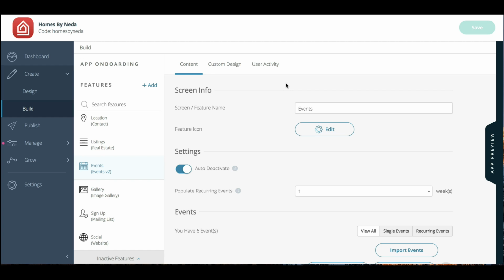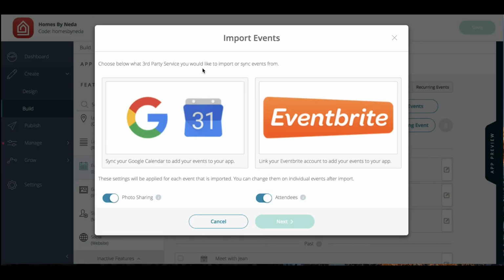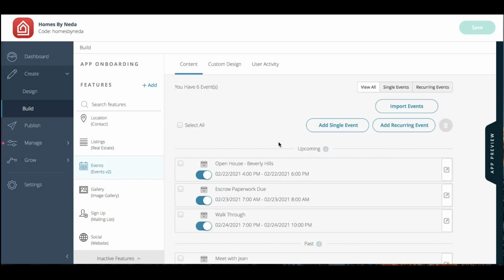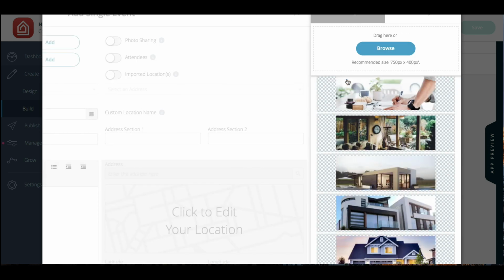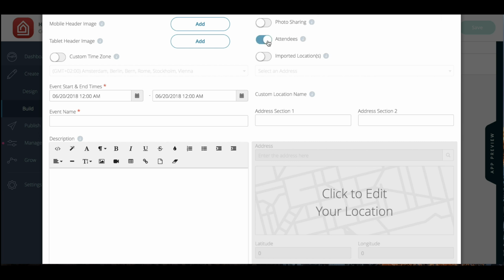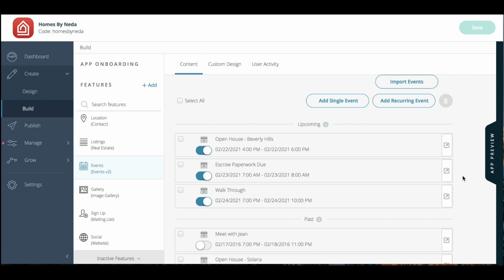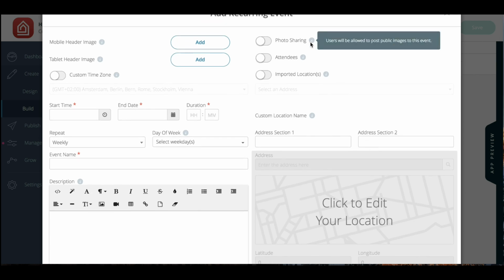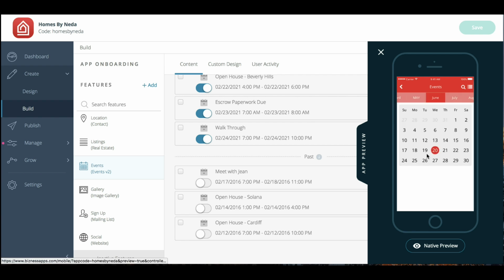Events v2 6 20 18